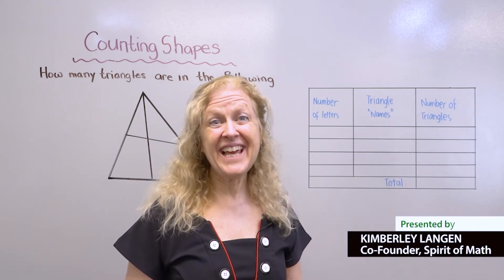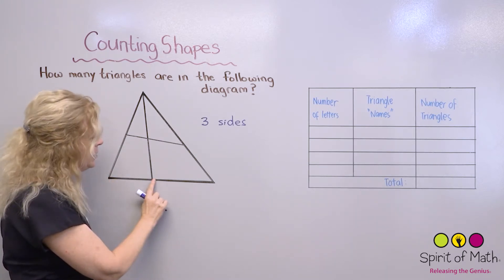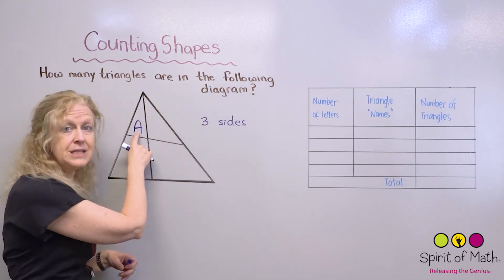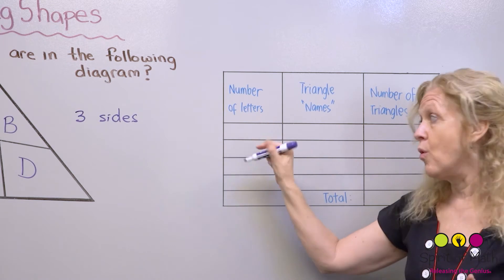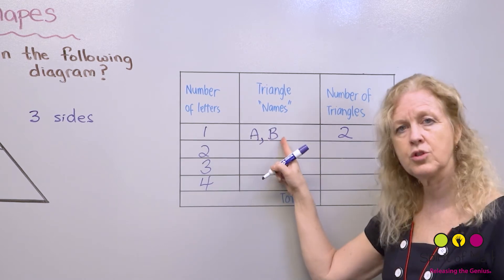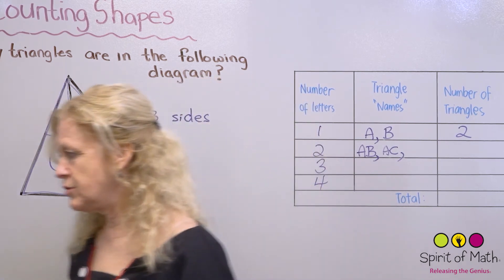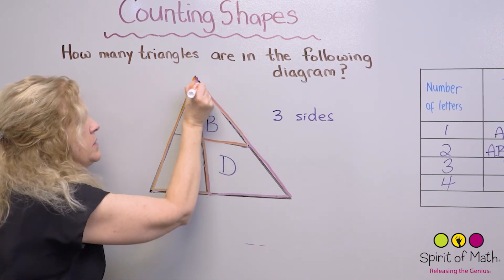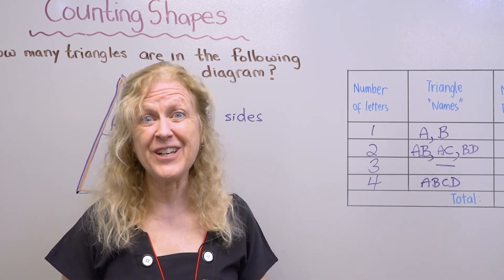How to count shapes? (Early Grades)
Watch this educational video from the Spirit of Math Curriculum, presented by Spirit of Math founder and CEO Kim Langen teaching how to count shapes.